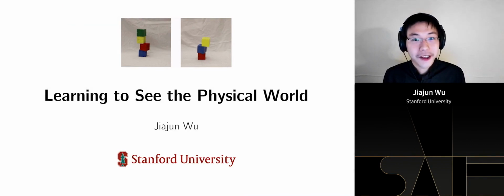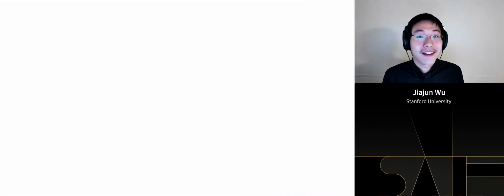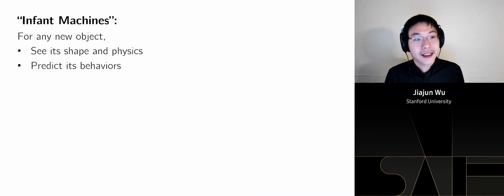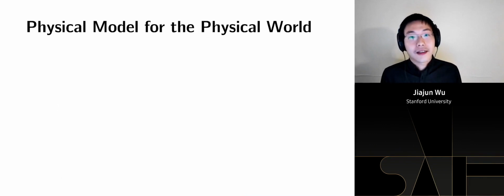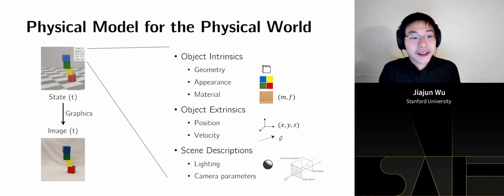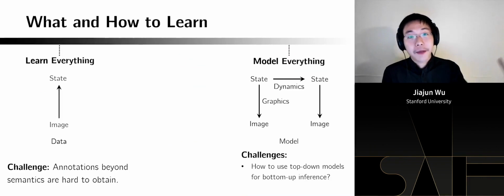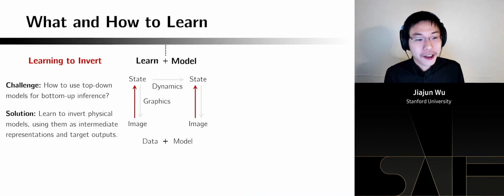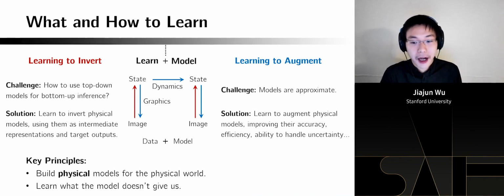Physical Scene Understanding | AI Magazine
➡️ AI Magazine - Vol 45 No: 1, Spring 2024

Physical Scene Understanding
Author:  Wu, Jiajun

Current AI systems still fail to match the flexibility, robustness, and generalizability of human intelligence: how even a young child can manipulate objects to achieve goals of their own invention or in cooperation, or can learn the essentials of a complex new task within minutes. We need AI with such embodied intelligence: transforming raw sensory inputs to rapidly build a rich understanding of the world for seeing, finding, and constructing things, achieving goals, and communicating with others. This problem of physical scene understanding is challenging, because it requires a holistic interpretation of scenes, objects, and humans, including their geometry, physics, functionality, semantics, and modes of interactions, building upon studies across vision, learning, graphics, robotics, and AI. My research aims to address this problem by integrating bottom-up recognition models, deep networks, and inference algorithms, with top-down structured graphical models, simulation engines, and probabilistic programs.